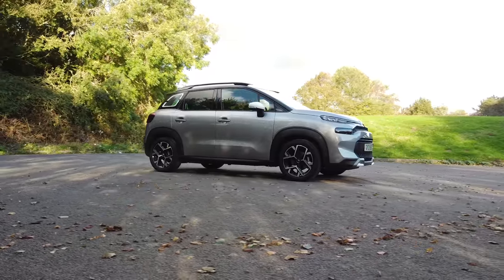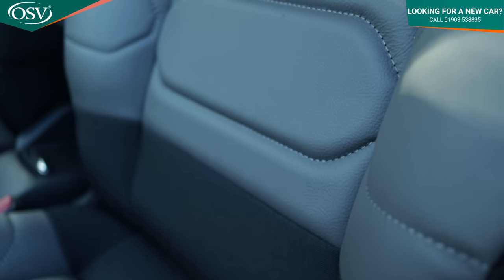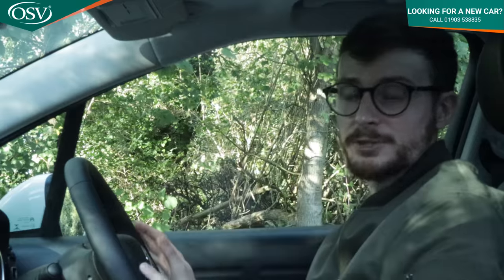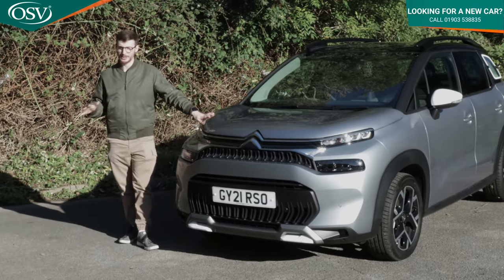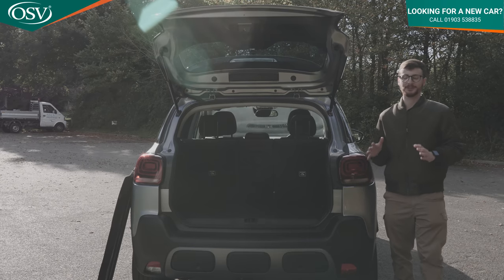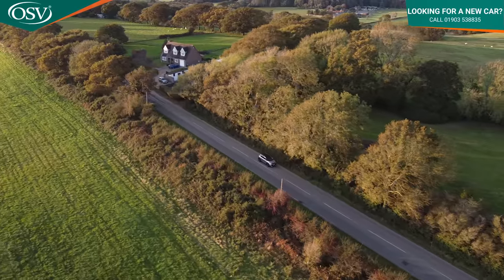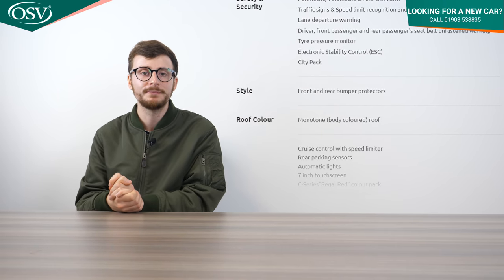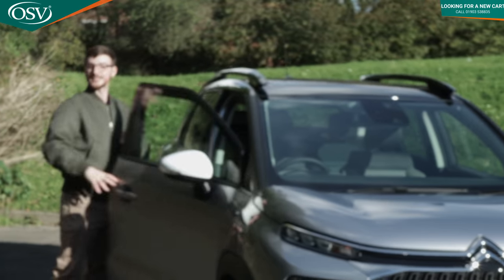New Citroen C3 Aircross 2022 Review: Most Comfortable Compact SUV? | OSV Car Reviews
Is the New Citroen C3 Aircross your perfect next car? Call OSV on 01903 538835 to explore your options and secure yours, or book a FREE consultation

Is the new Citroen C3 Aircross the most practical and comfortable compact SUV you can buy in 2022?

This facelift model arrived last year with funkier looks, smarter technology and more personalisation options than before. But does it do enough to stand out in the very bloated crossover segment? And is it better than rivals like the Ford Puma and Skoda Kamiq?

All will be revealed in this brand-new in-depth review!

⏳  TIMESTAMPS ⏳
00:00 Introduction
00:32 Overview
03:07 Interior & Technology
08:21 Back Seats
10:57 Exterior Design
13:56 Practicality & Boot Space
15:53 Driving
18:04 Engines & Powertrains
21:44 Trim Levels & Pricing
24:01 Should You Buy One?

**MUSIC**

Ecstatic by Corinne
Music from Uppbeat (free for Creators!):

That Good Feeling by A.T.M.